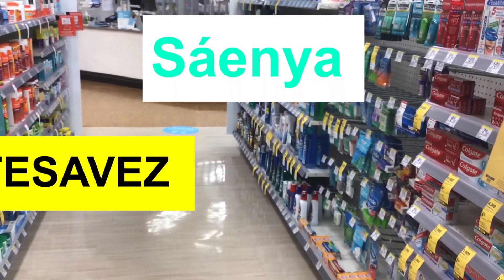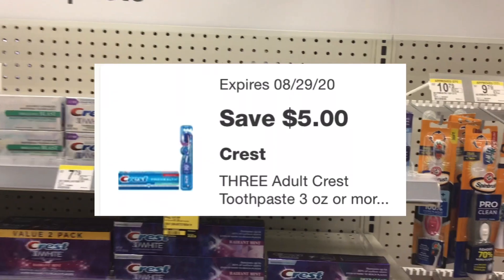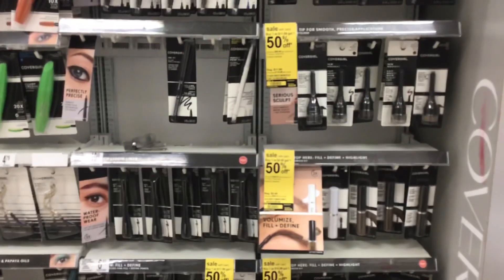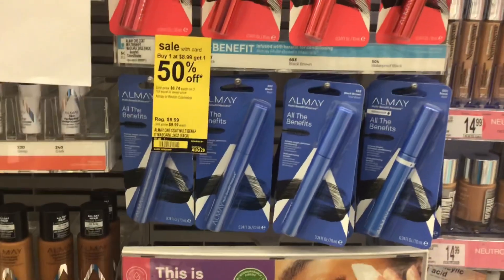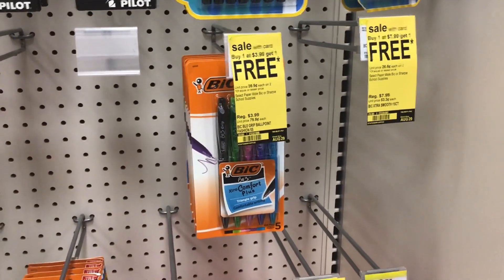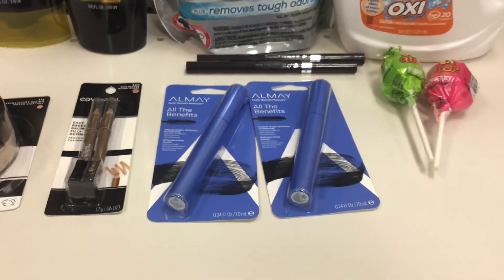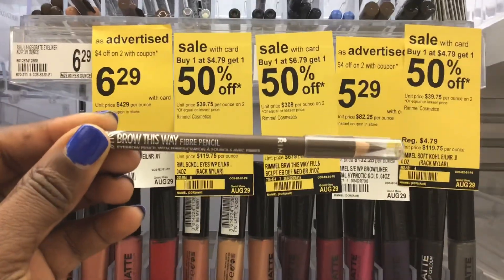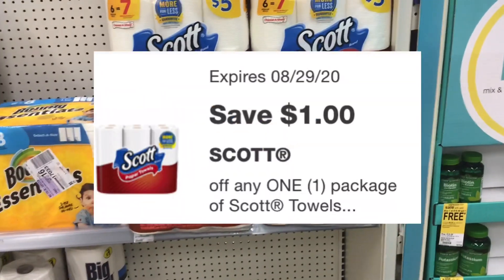Walgreens Couponing 8/23 | 10% off $35 Booster Deal | 7k Booster Didn't Scan 😩| Earn $7 in Rewards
In this video, I will show you one scenario for the $5 off $10 booster and two scenarios that you can do for the 10% off $35. There are 3 transactions. In transaction #1, I did a $5 off $10 scenario. In transaction #2, I did a clearance deal. In transaction #3, I combined the 10% off $35 with a Spend $30 get 7,000 points Catalina.  Everything didn't work out perfectly but overall it went well. I also provided an all digital scenario that you can do for the 10% off $35.

**Ibotta**
New to Ibotta?

**Fetch Rewards**
Submit your receipt to Fetch for extra savings. If you are new use code: N7FJV to get your first 2,000 points for a gift card.

**Time Codes**
0:01-Intro
0:22-Time Codes/Printable
0:28-Cristina Used Points on a Spend Deal
1:28-All Digital Beginner Deals Video
1:55-Transaction #1-$5 off $10
3:04-Transaction #2-Clearance Items
3:22-My Receipts
4:04-Transaction #3-10% off $35 & Spend $30
10:56-Register Rewards Tip
11:14-Issues at Checkout
11:39-My Receipt
13:53-Rimmel Brow This Way Pencil
14:07-All Digital 10% off $35
18:15-Totals